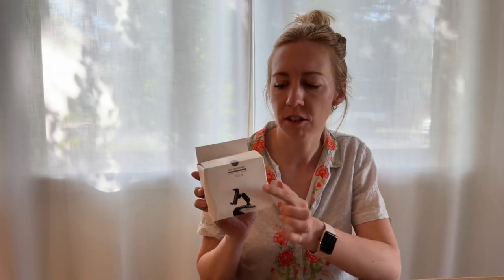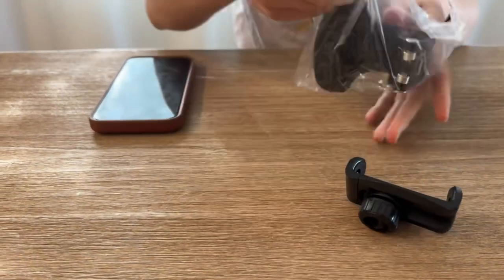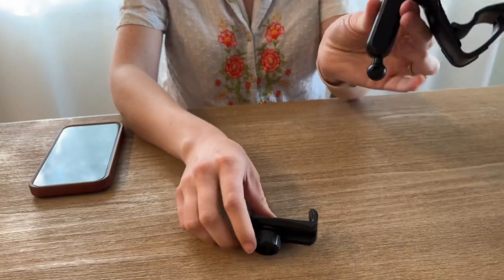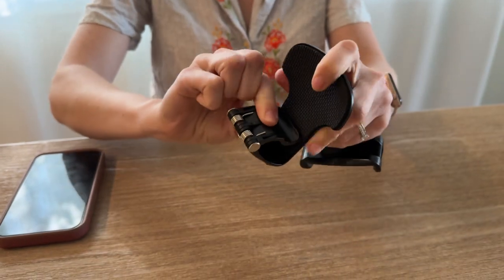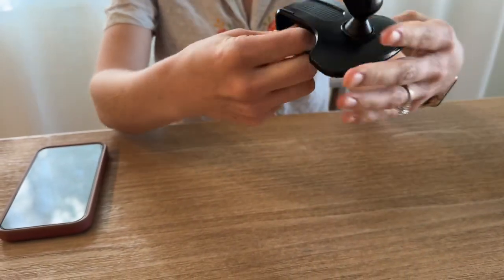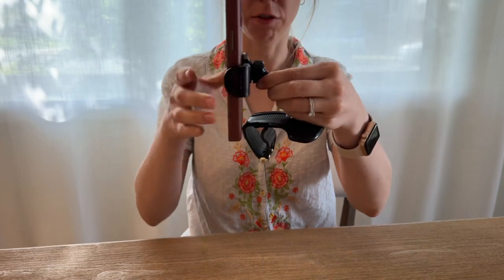Unboxing and Assembly of Mobile Phone Holder!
Check out this mobile phone holder for your car!